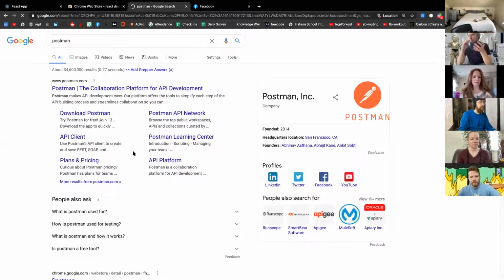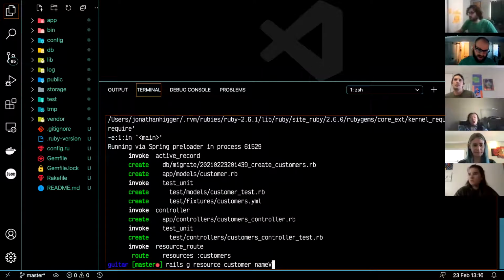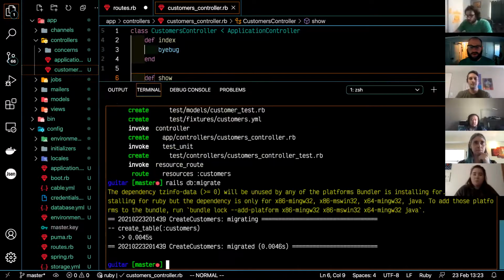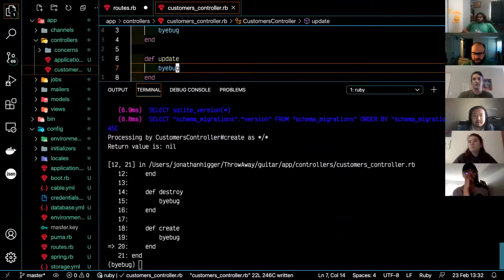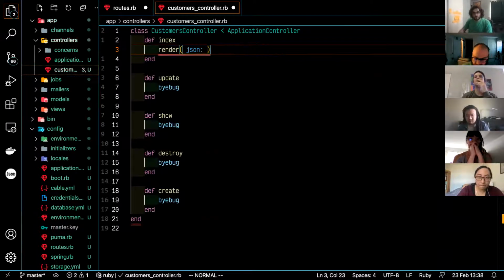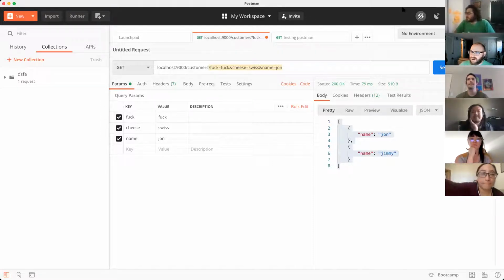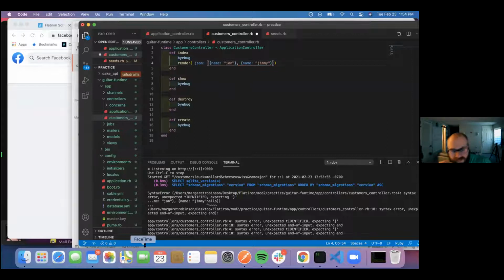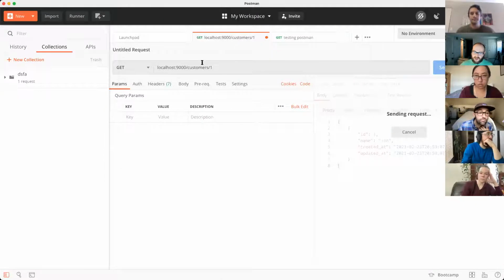Using Postman to Learn About Rails Controllers